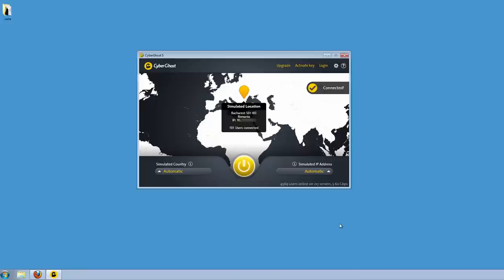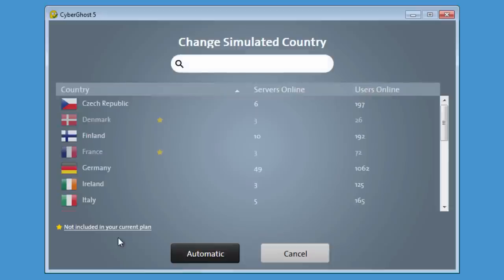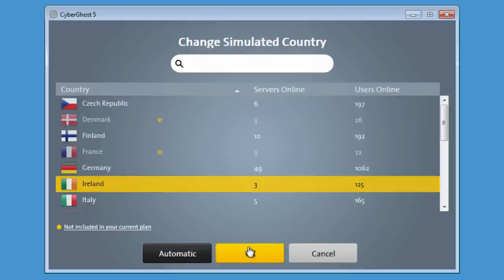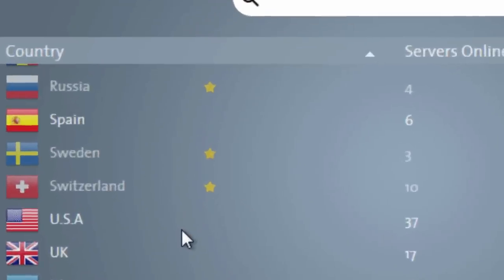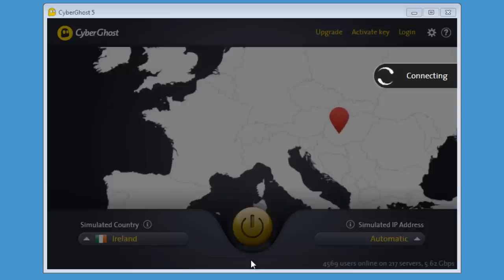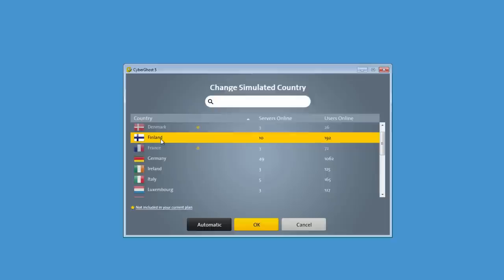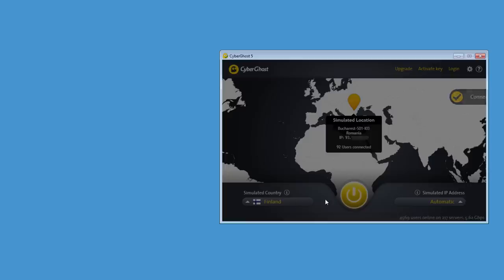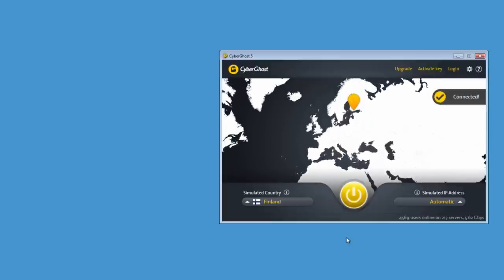How to change countries in CyberGhost 5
Wow, Ghostie, we created this video a long time ago. 😅
We no longer support this version of CyberGhost VPN.

Learn how to switch between different locations (countries) in the new CyberGhost 5, in order to protect your online privacy, bypass censored websites and content and secure your internet connection.